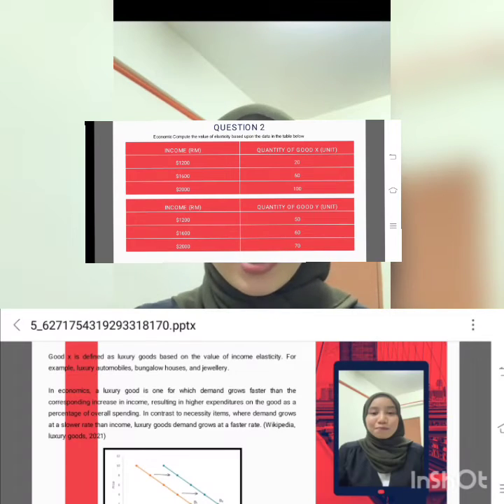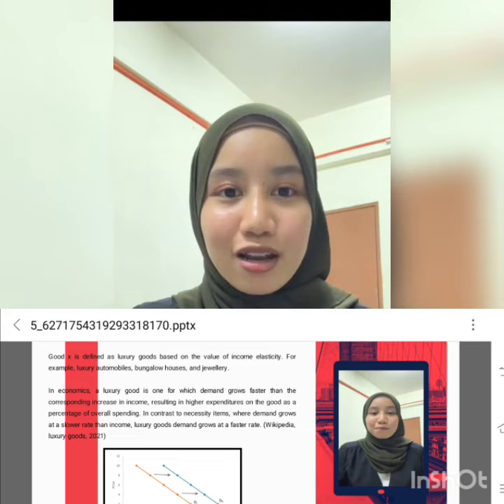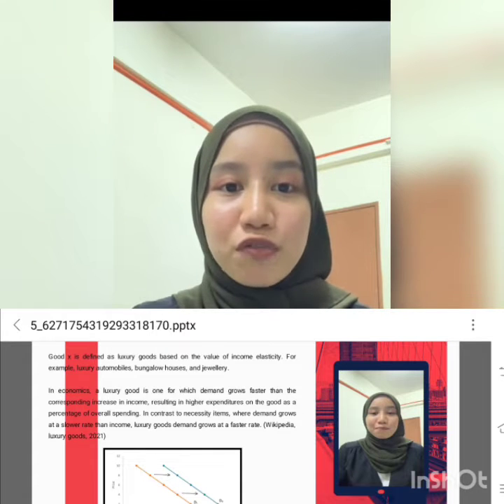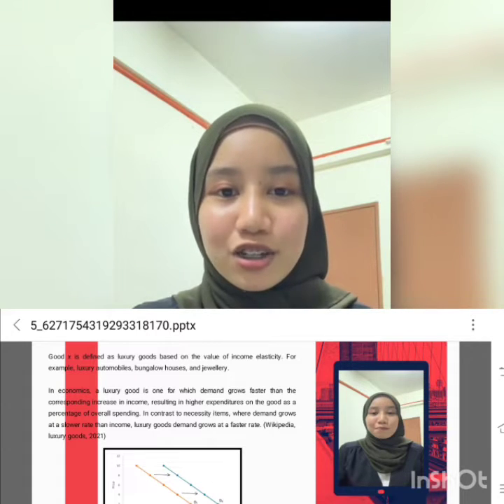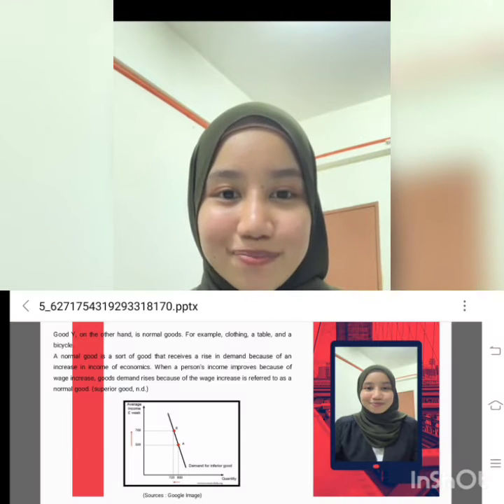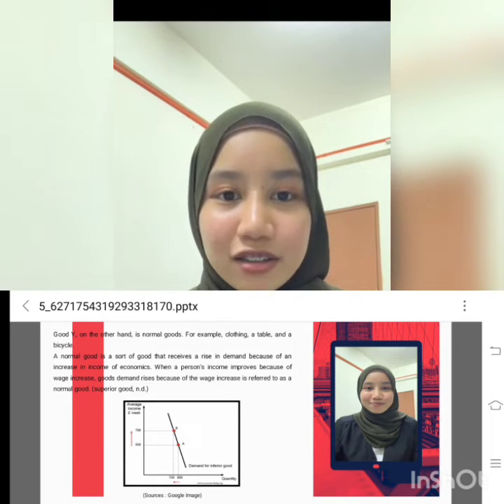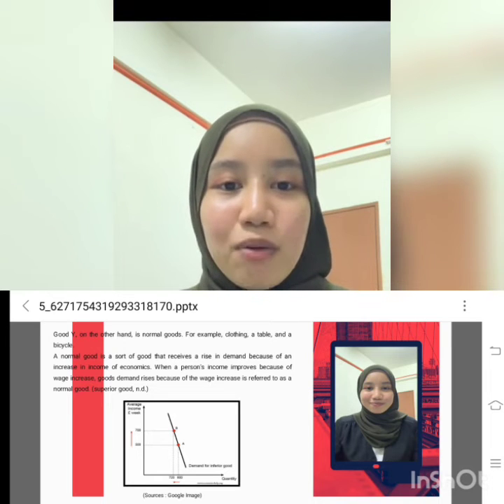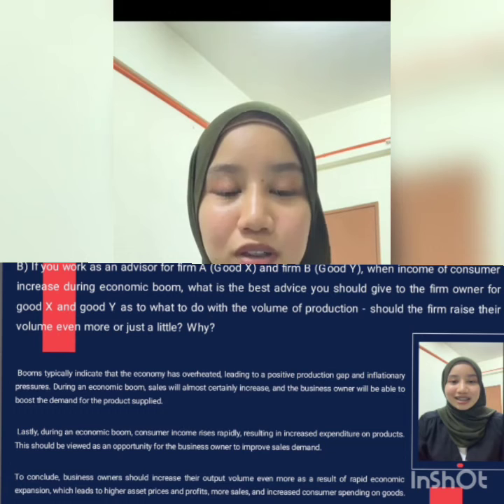Presentation eco assignment E1!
Tugasan...dugaan